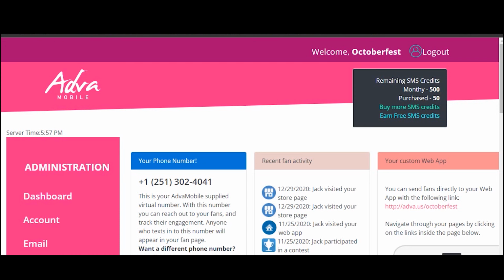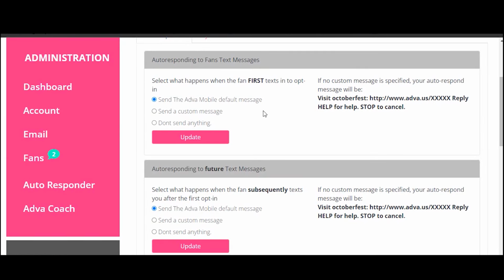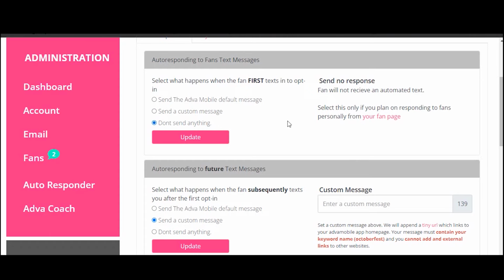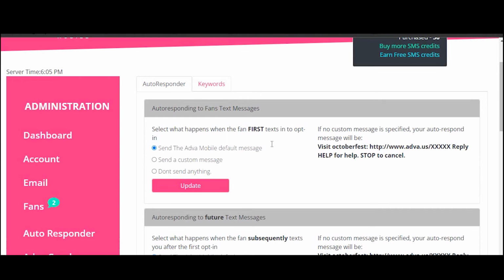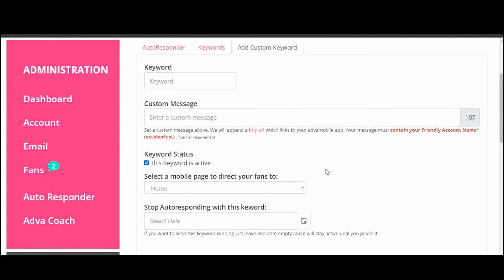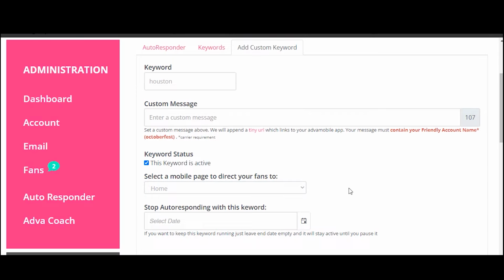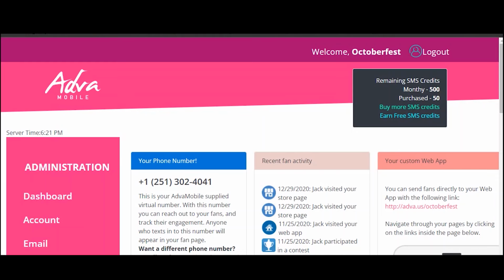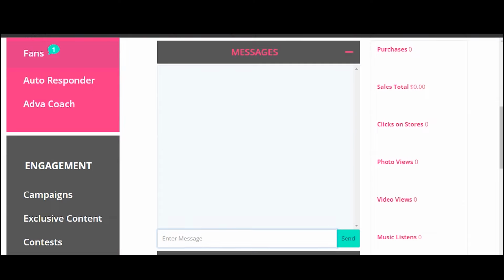Adva Mobile Platform Desktop Interface: Keyword Autoresponder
An update to our earlier tutorial on using Autoresponder. We've added the ability to craft a specific, custom response to when a Fan texts a specific keyword or phrase to your personal Text Number.